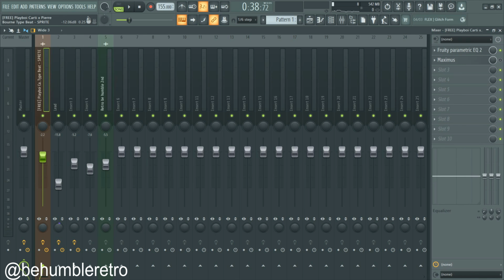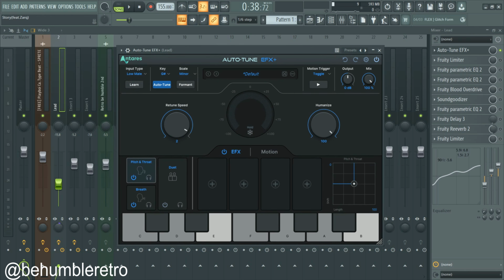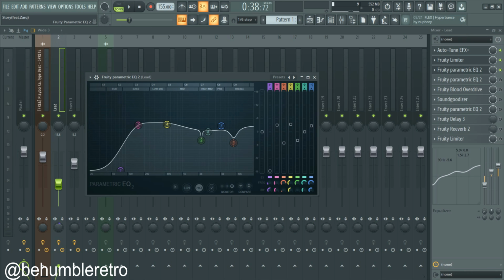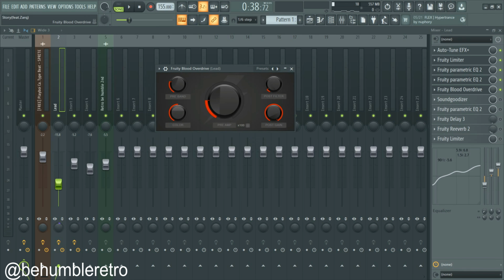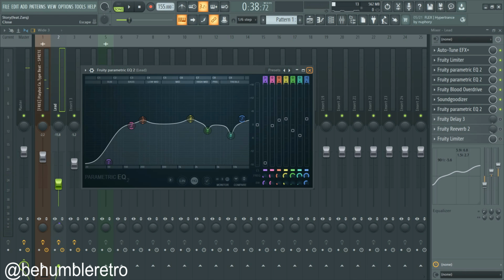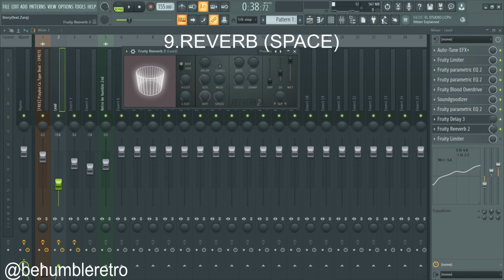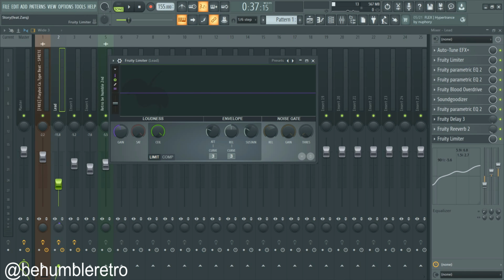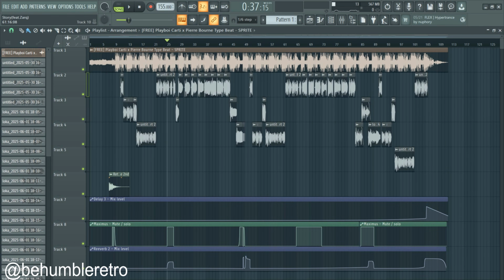Mastering Vocals with STOCK PLUGINS in FL STUDIO | FL STUDIO MIXING TUTORIAL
The best way to Professionally Mix And Master vocals using Stock Plugins in FL Studio.

Timestamps:
"00:00" Intro
"00:44" Preview
"01:28" Dry Vocals Preview
"02:20" 1.Tuning
"04:14" 2. Compression
"05:28" 3. Subtractive EQ
"06:20" 4. Additive EQ
"06:50" 5. Distortion
"07:54" 6. Presence Amplifier
"08:36" 7. Post Subtractive EQ
"09:39" 8. Delay
"11:03" 9. Reverb
"12:38" 10. POST GAIN
"14:35" Outro